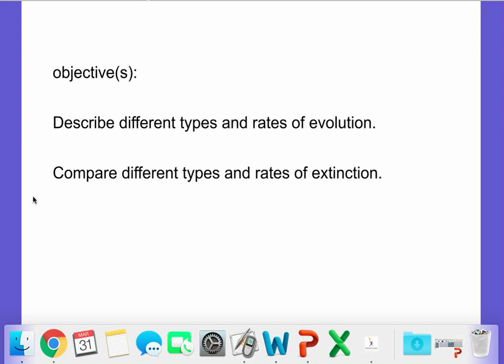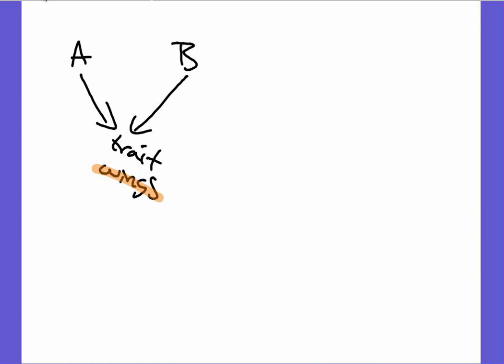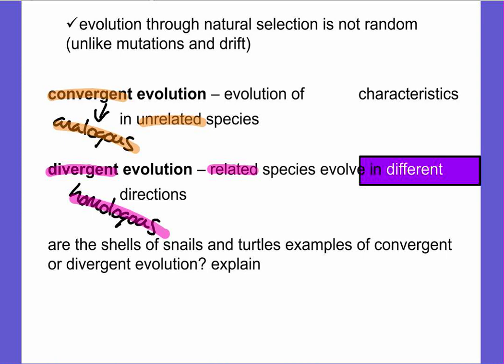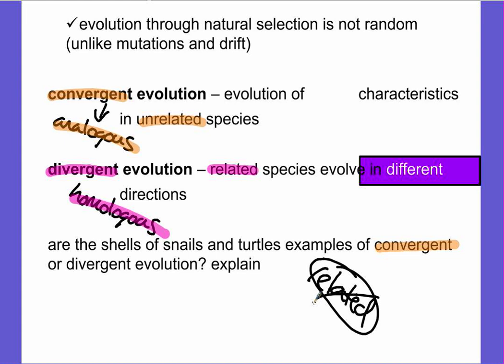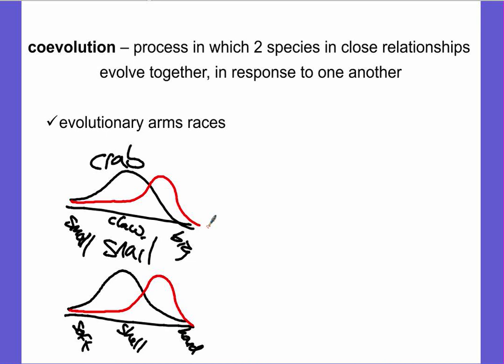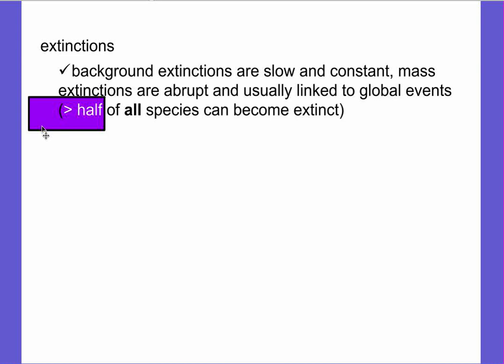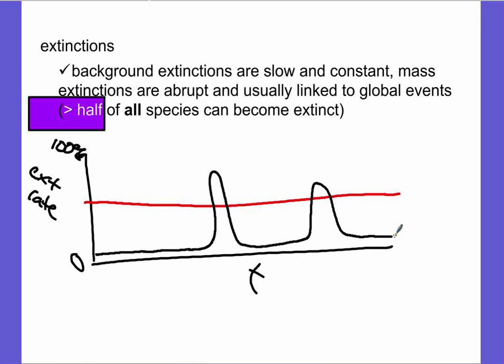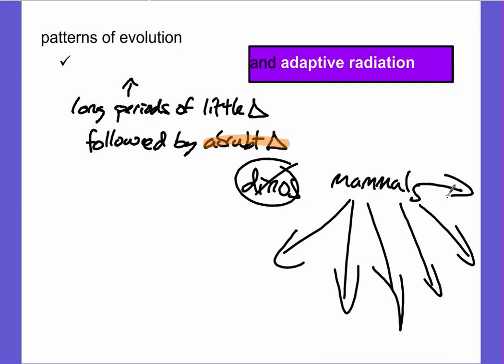bio notes 11 6